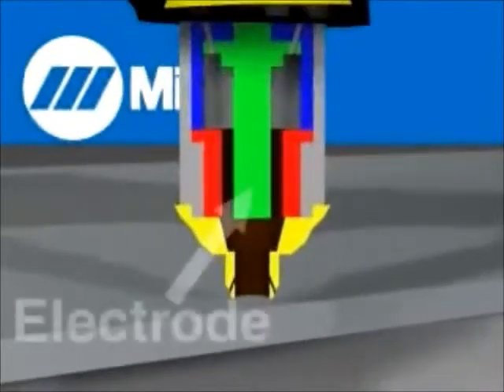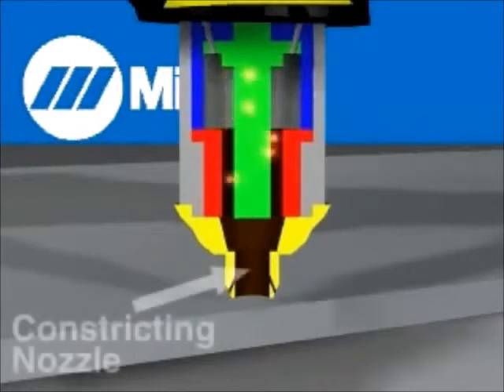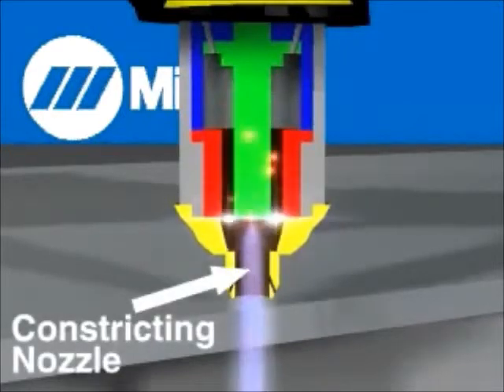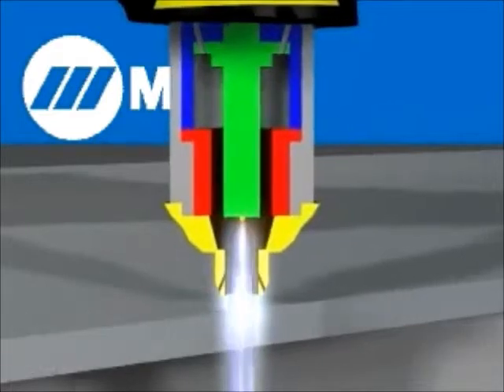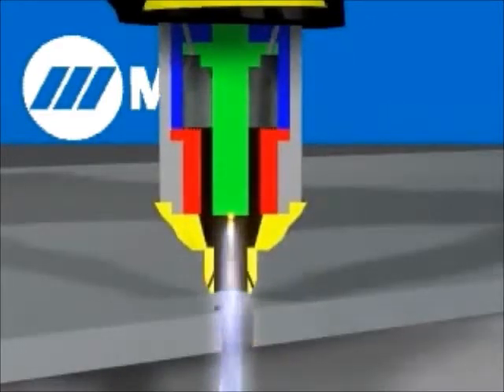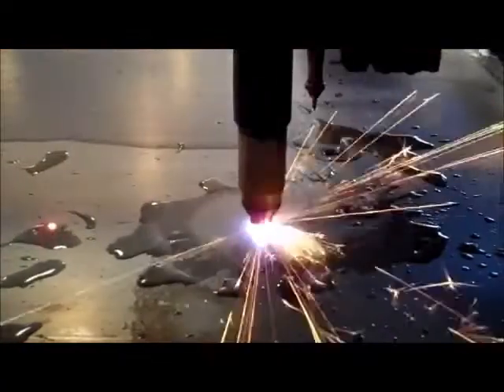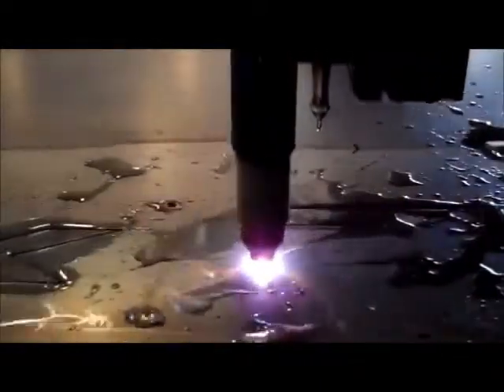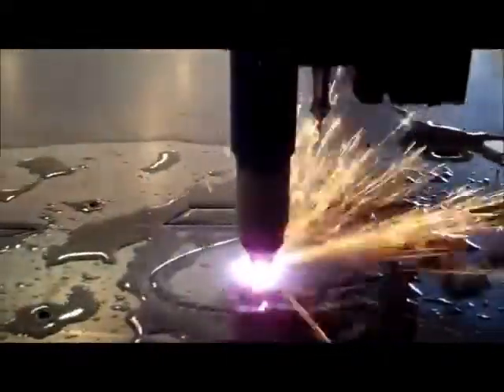Plasma Arc Cutting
Homework 8 video